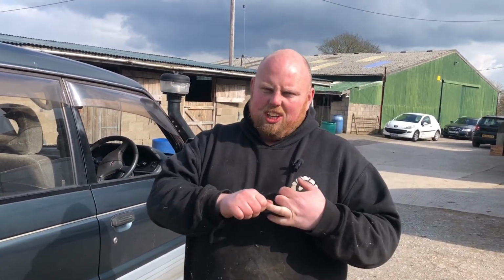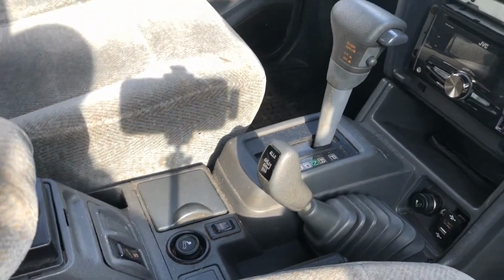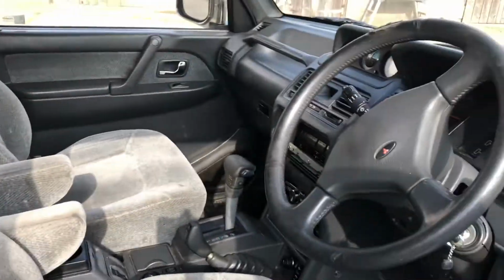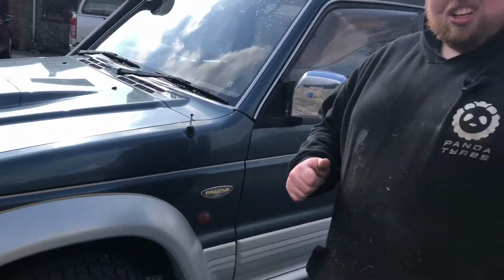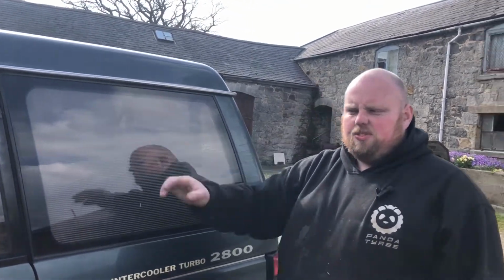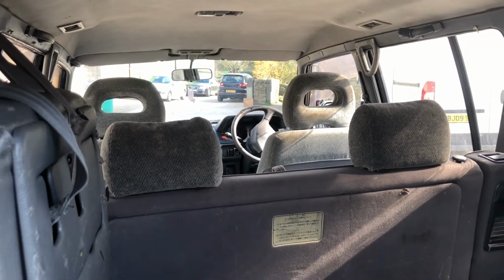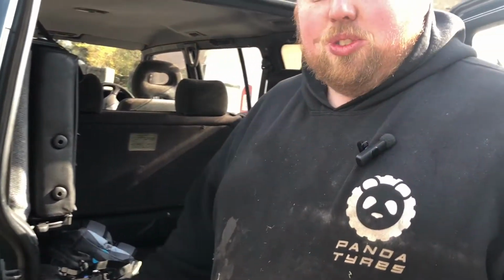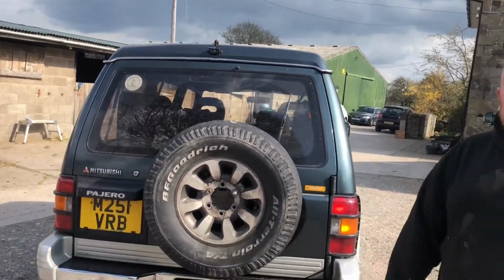Mitsubishi pajero off road build part one FIRST LOOK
So we have a new rig to the fleet we have got Andy a Mitsubishi pajero that we will be turning in to an overlander / bug-out vehicle

This is part one the FIRST LOOK

Email panda4x4outdoors@gmail

Also check out NW 4x4 and traction clothing

NW 4x4

Traction clothing